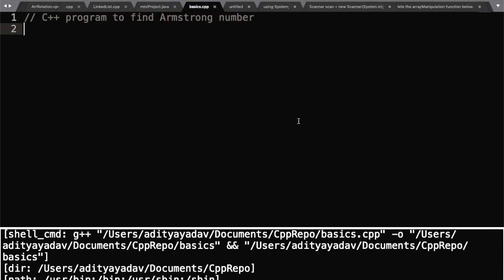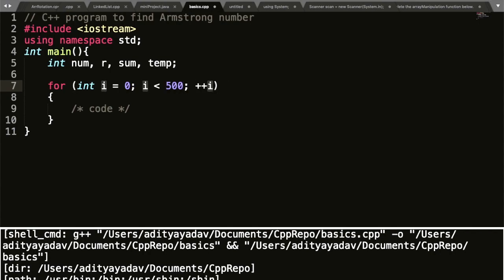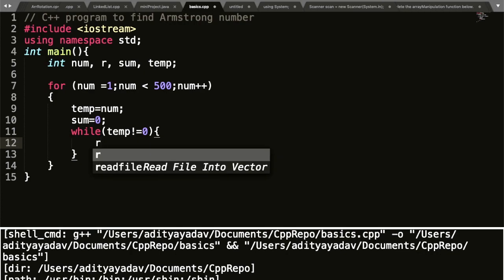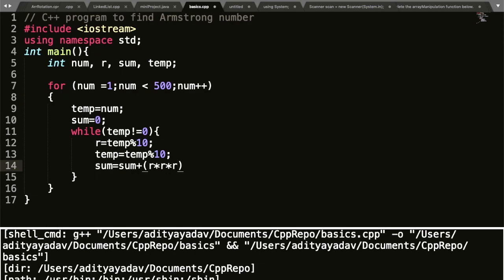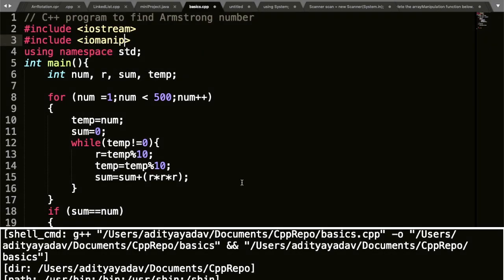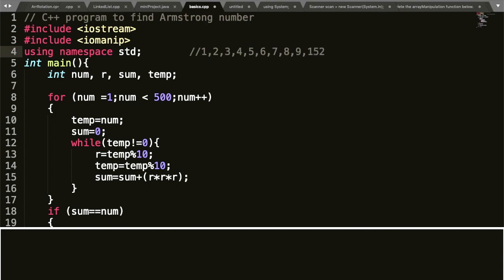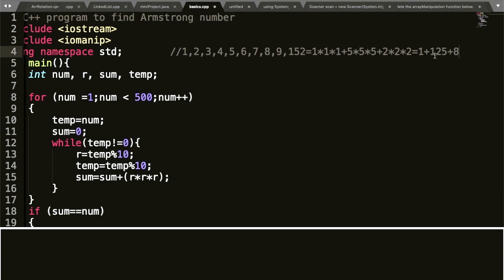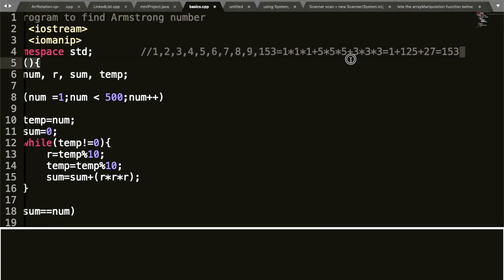Armstrong number || Zero To One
Zero To One - Armstrong number

In this Programming Series, You will found Every single Program.
we will start with very basic and touch the confidence of Top.
You just need to do hands-on Practice with Every single Program.
see you in Zero To One Next Episode.